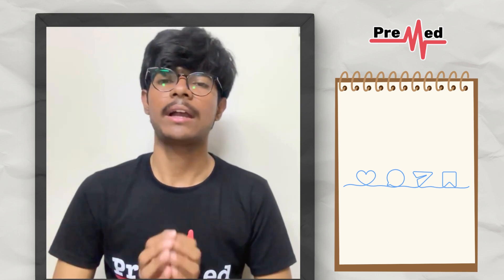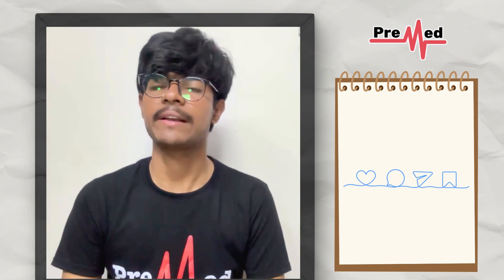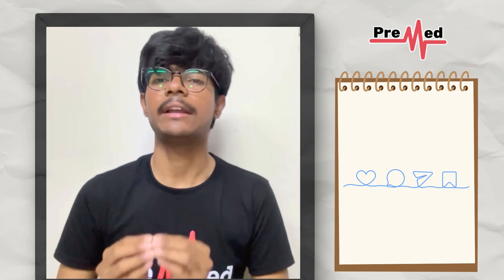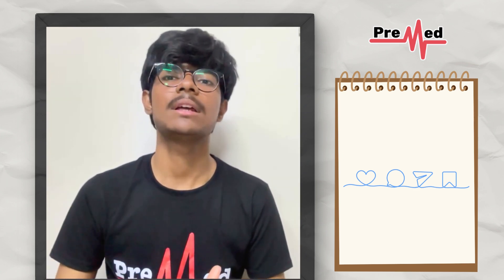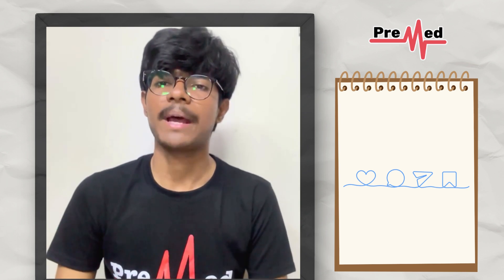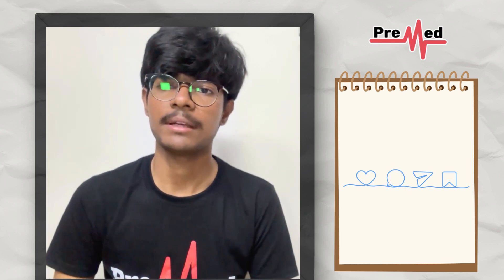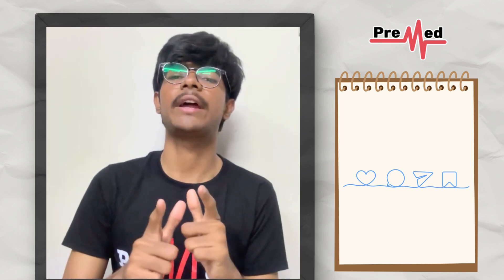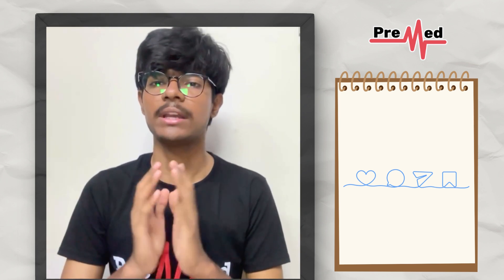🚨 PMDC MDCAT 2025 Syllabus Update! | Huge Changes Expected—Are You Ready? | PreMed.PK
Welcome to the PreMed.PK YouTube channel, your go-to destination for valuable insights and guidance on the journey to becoming a medical professional.

In our videos, we cover a wide range of topics, from MDCAT and entrance exam tips, to med school interviews and admissions guidance.